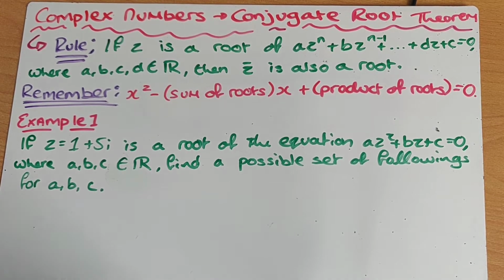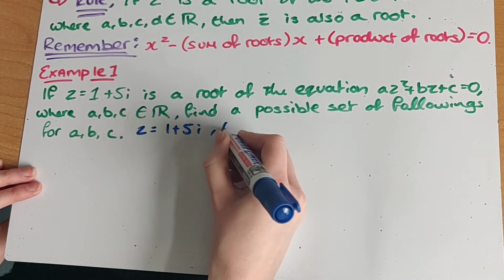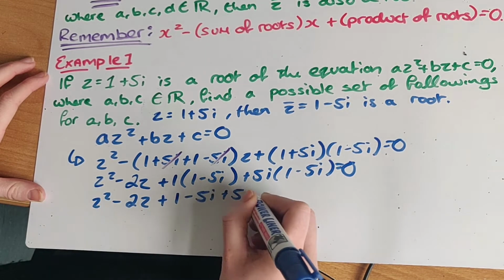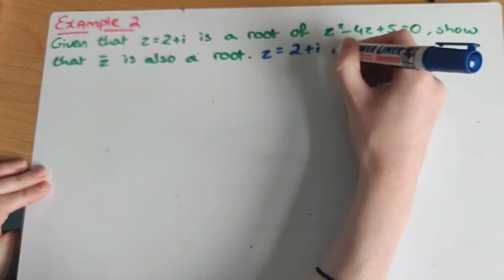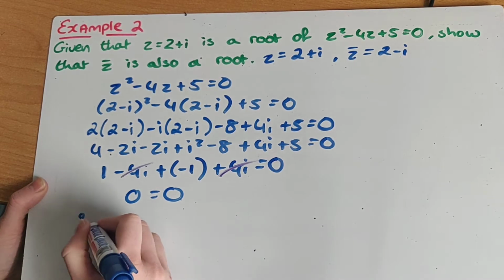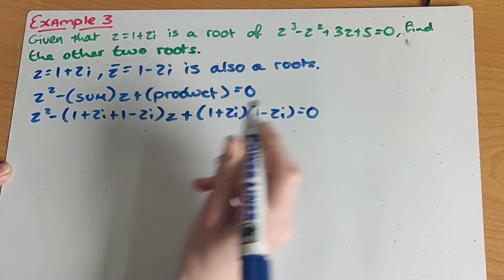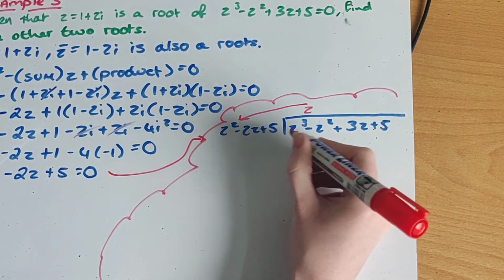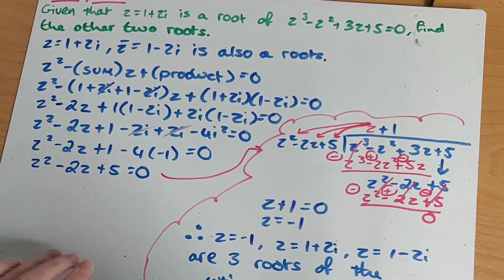The Conjugate Root Theorem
A tutorial in how to use the Conjugate Root Theorem to find the complex/imaginery roots of quadratic and cubic equations.